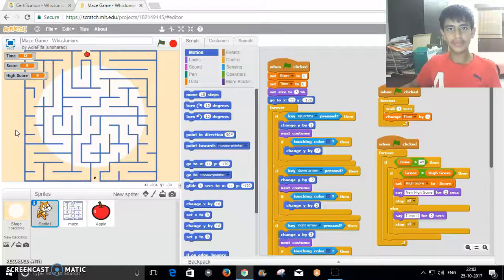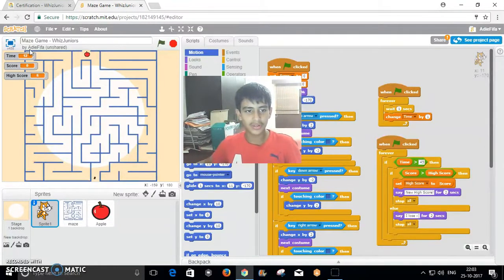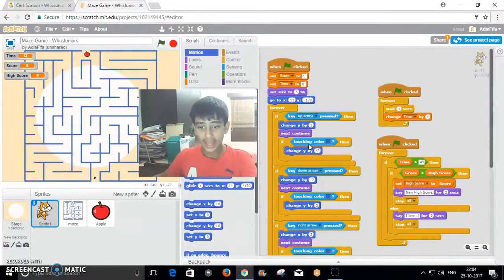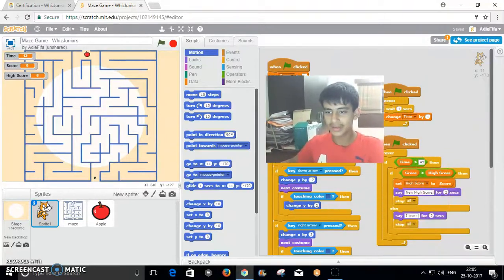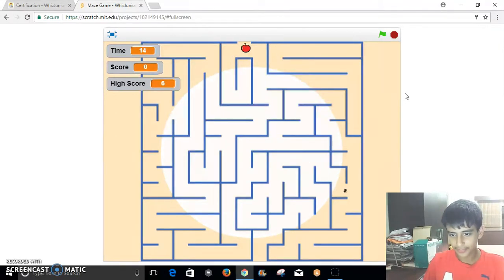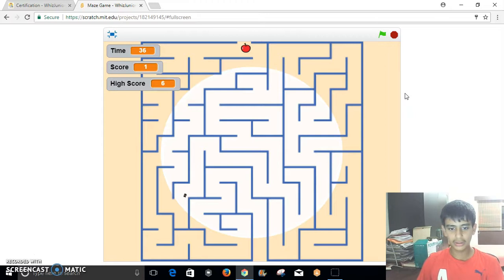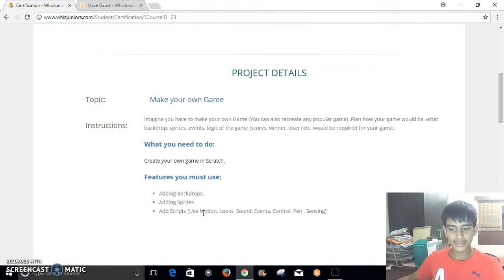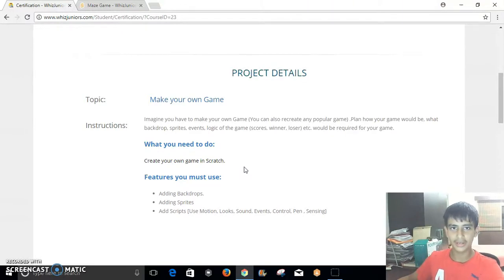Aditya - Whiz Juniors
Aditya Upload for Certification @ Wednesday, October 25, 2017 @ 10:15:14 PM